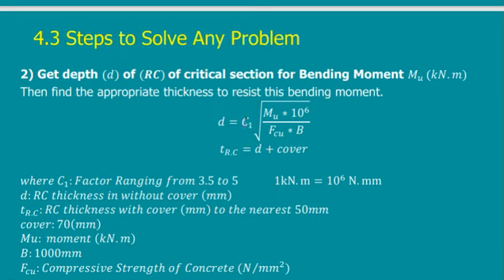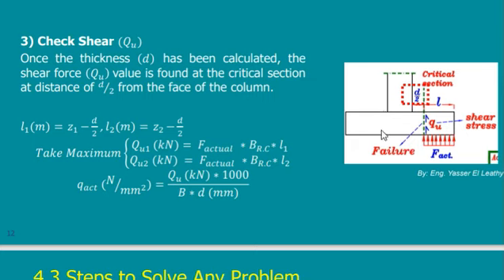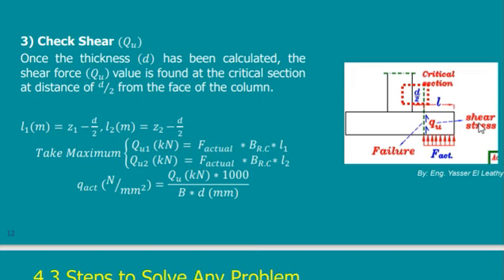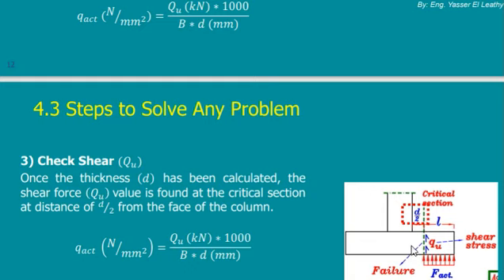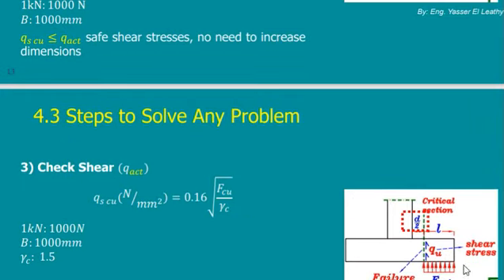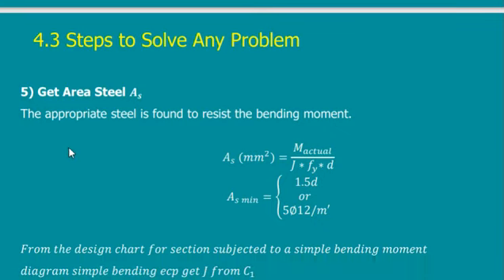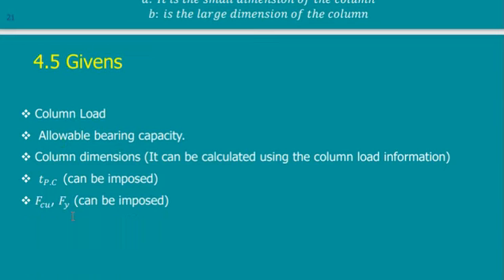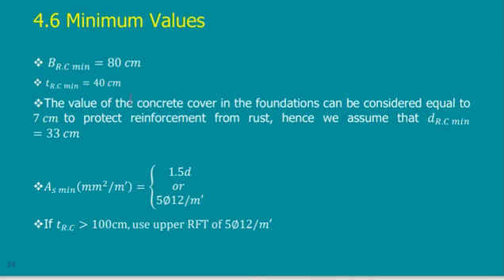(2/9) -2 Shallow Foundations – Geotechnical Design